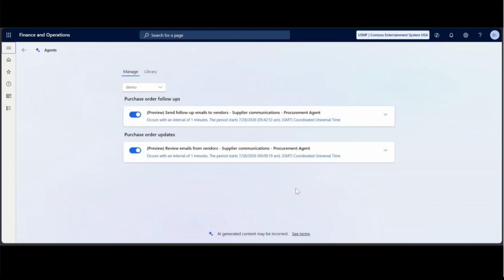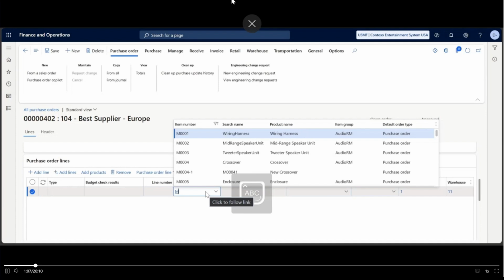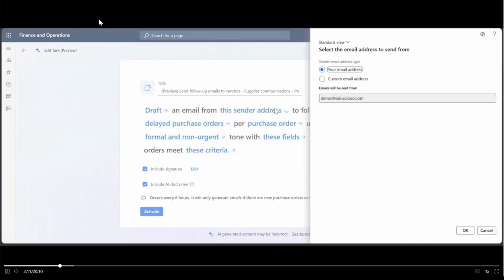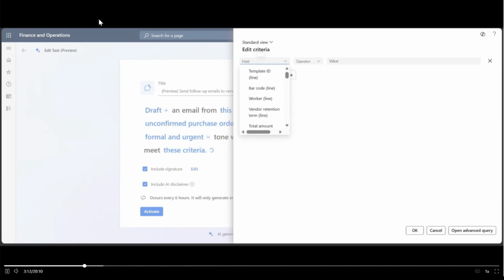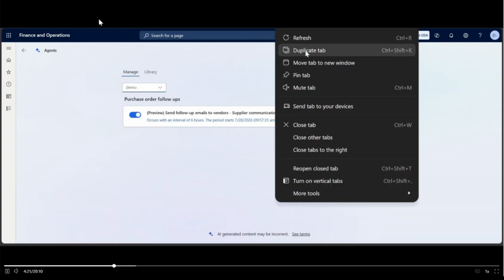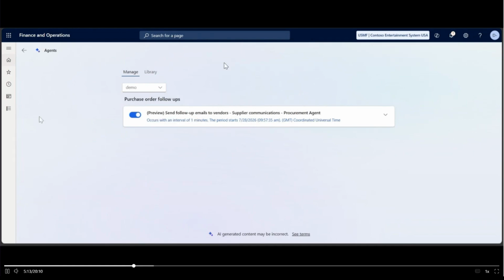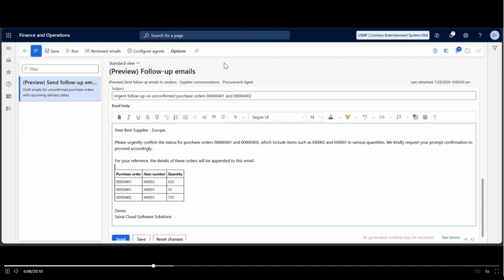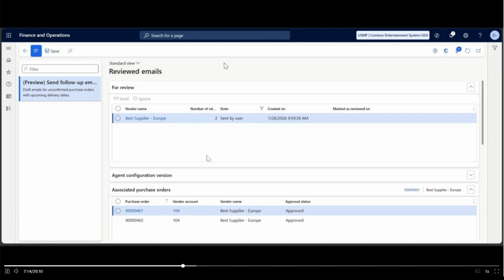AI Agents in Dynamics 365 F&O | Use Case 1 | Automated Follow-Up for Unconfirmed Purchase Orders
Discover how AI Agents automate supplier follow-up for unconfirmed purchase orders in Microsoft Dynamics 365 Finance & Operations.

In Use Case 1, this live demonstration shows how an AI Agent proactively identifies purchase orders awaiting supplier confirmation, generates intelligent follow-up emails, and helps procurement teams improve supplier responsiveness while reducing manual effort.

This outbound automation enables procurement teams to spend less time tracking supplier responses and more time focusing on strategic purchasing activities.

In this live demo, you'll learn